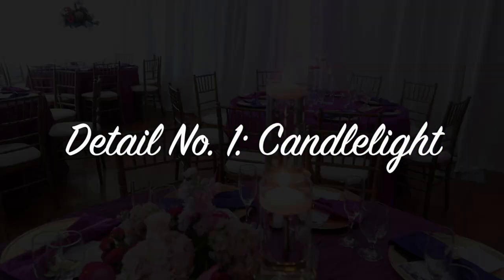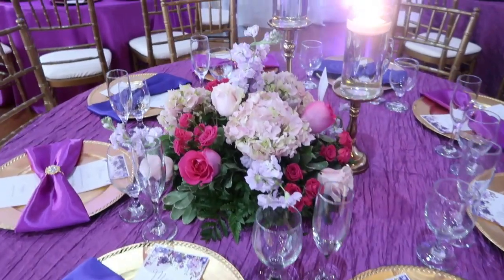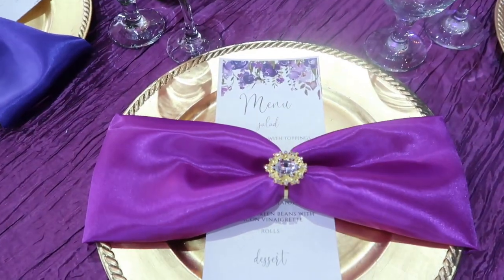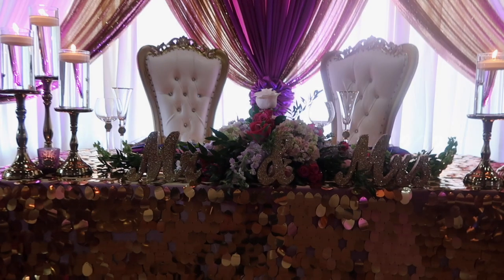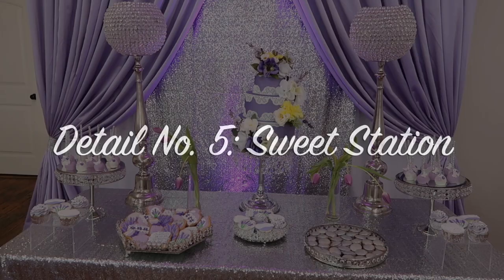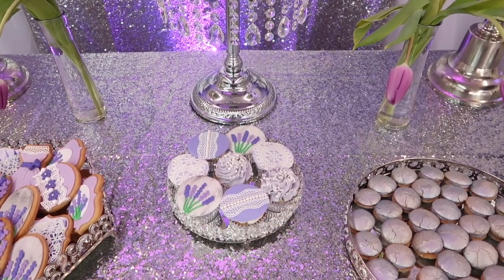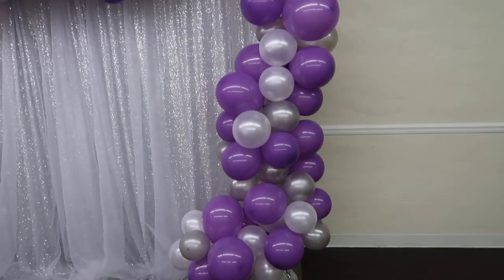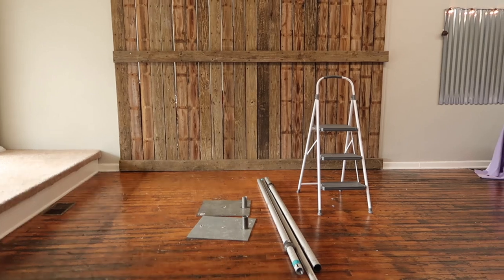7 DETAILS THAT YOU NEED TO INCLUDE IN YOUR NEXT EVENT| DIY BACKDROP TUTORIAL| EVENT PLANNING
Event planning, designing, and decor require a lot of attention to detail.
In this video, I share 7 details that you must include in your event design and decor.  Be sure to stay to the end so that you can see the step-by-step backdrop tutorial.

❤️ SILVER PIPE & DRAPE HARDWARE (seen in video):
LL4L MAILING ADDRESS:
225 South Spurr Street
Florence, AL 35630

Melanie

Melanie💕